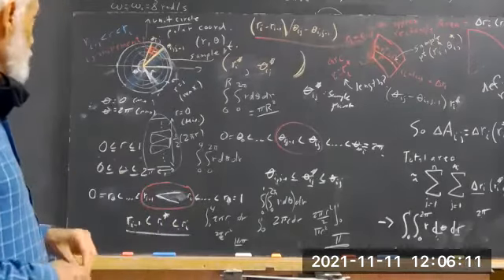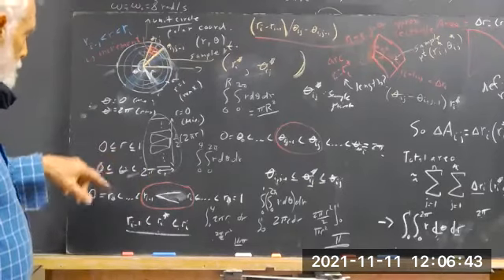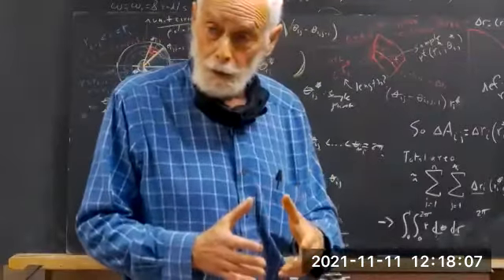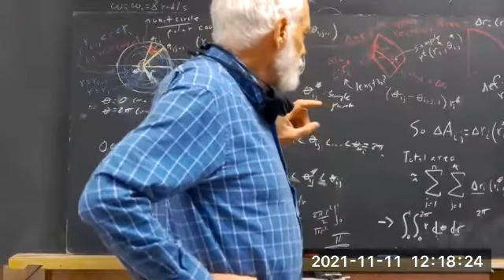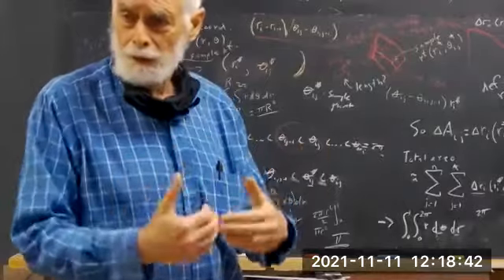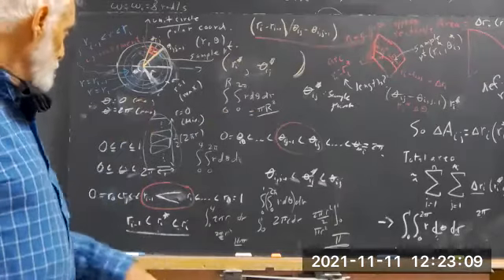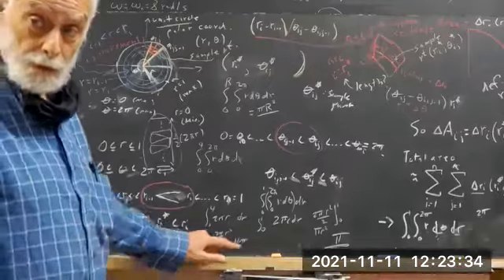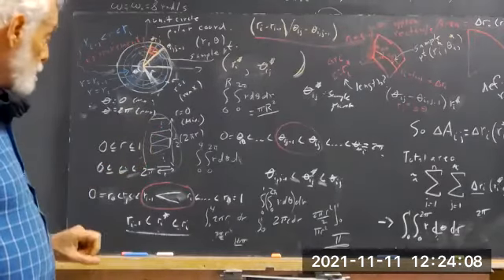dagmult_211111_integrate_over_unit_circle_in_polar_coordinates__in_detail_starting_with_partition_23